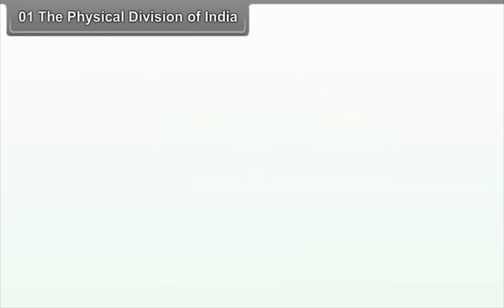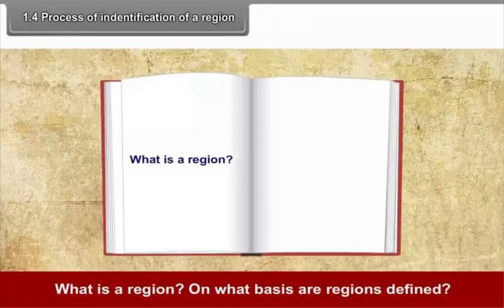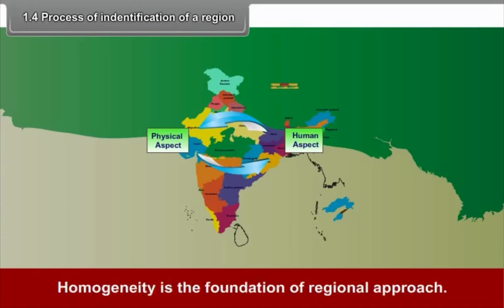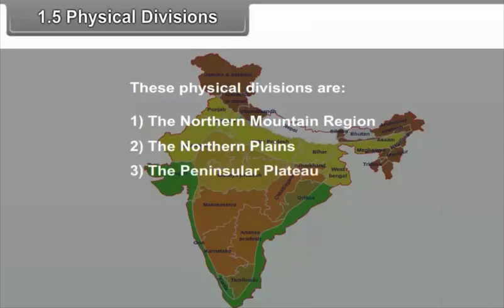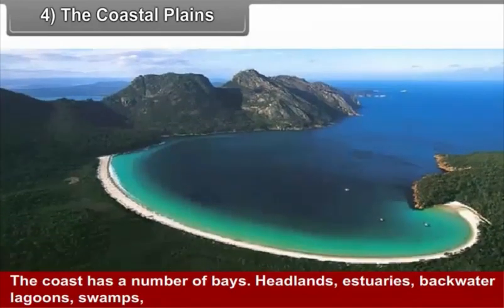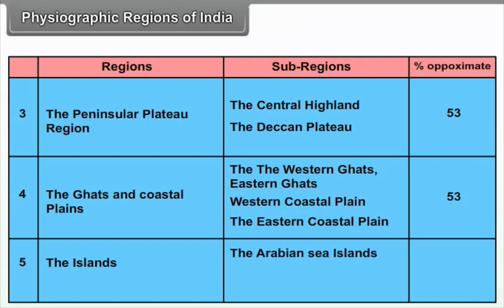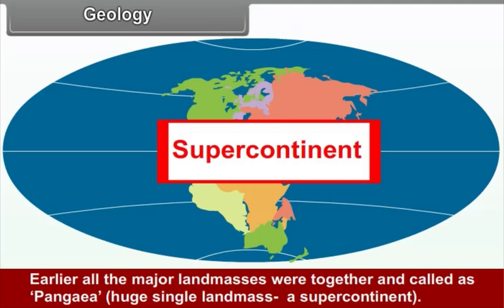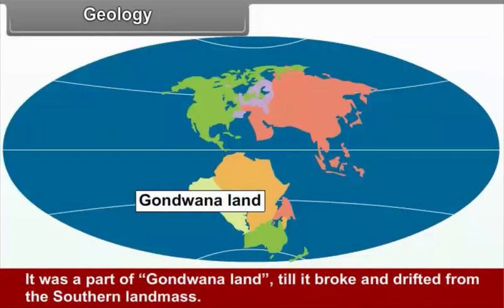9th STD-Social Science-India-14-Daryn Public School,JAMAKHANDI.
DARYN GROUP OF EDUCATIONAL INSTITUTION,

DARYN PUBLIC SCHOOL
JAMKHANDI